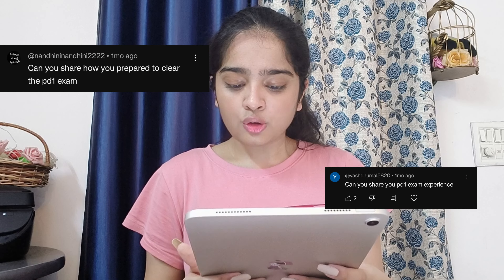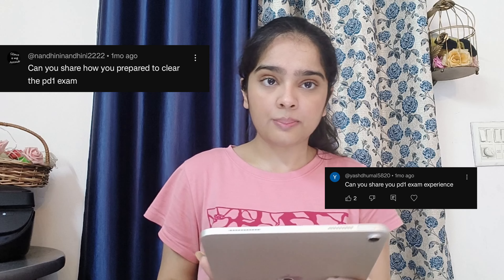Accenture QnA💜 | Salesforce | Primers | Being Ananya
Hi Everyone 🌼

In this video I tried to cover all your questions regarding Salesforce.

Have a nice day and keep smiling and shining✨

Life at Accenture
Accenture training
Accenture campus
After onboarding process in Accenture